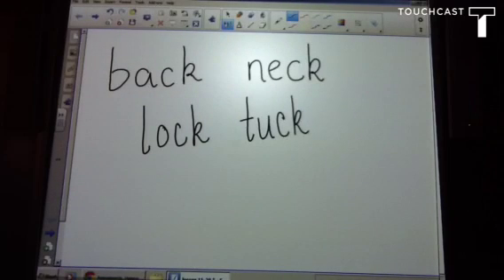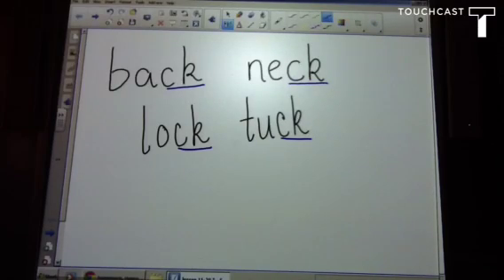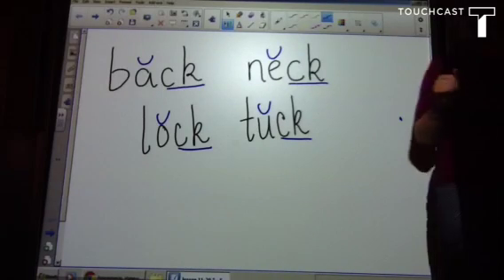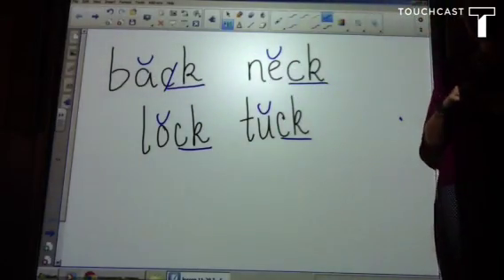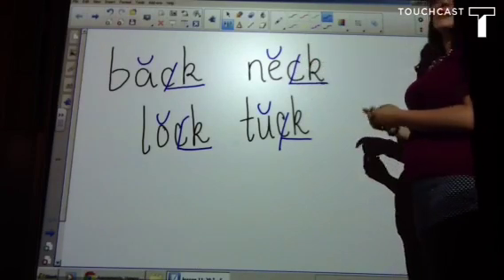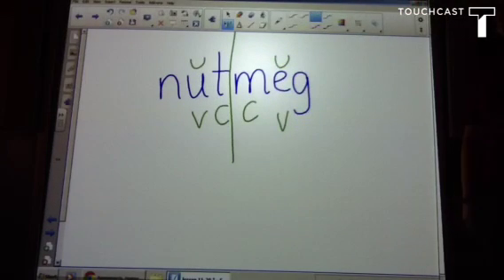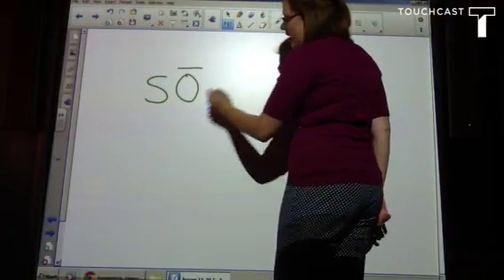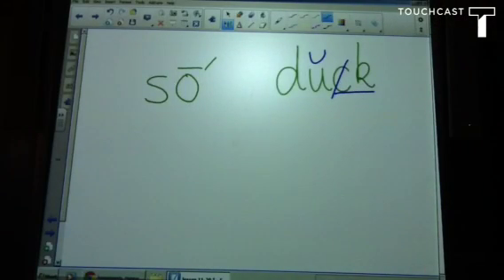Saxon Phonics 2 Lesson 11: Digraph ck